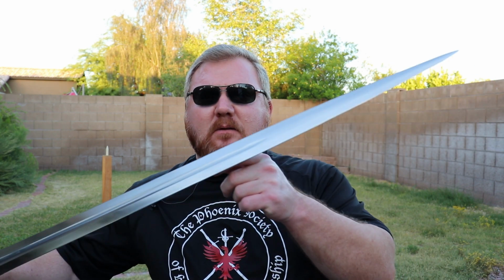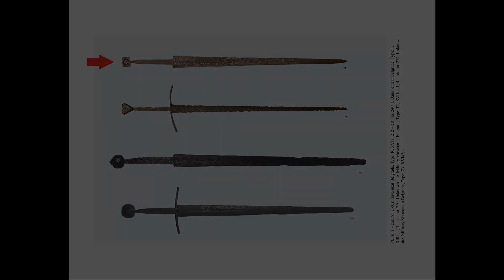Review and testing of the ATrim XIVa.1 longsword by Angus Trim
In this video, I reviewed the ATrim XIVa.1 longsword that Angus Trim sent to me for testing. The sword, while very light, handled and cut very well when used in two hands.
If you enjoyed this video and would like to learn more about how the cuts in these videos are performed with this sword and what sharpening was needed, please consider subscribing to my Patreon channel